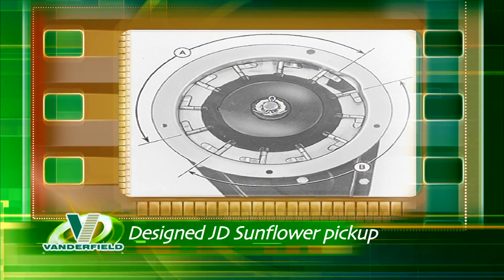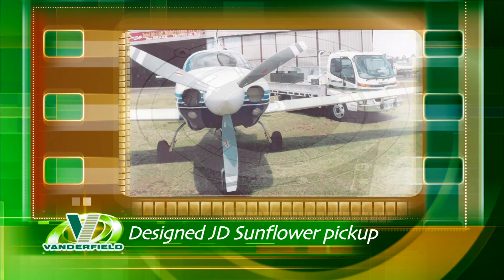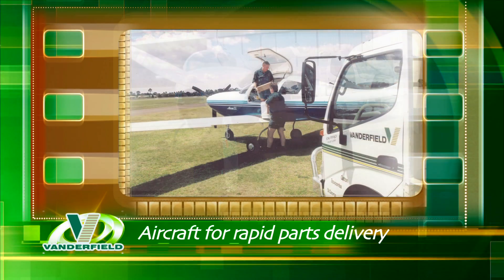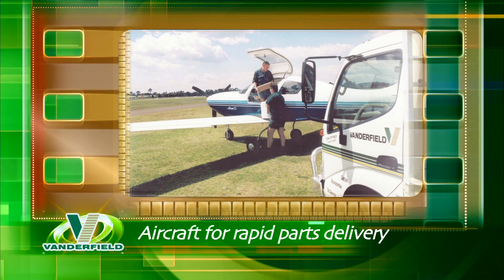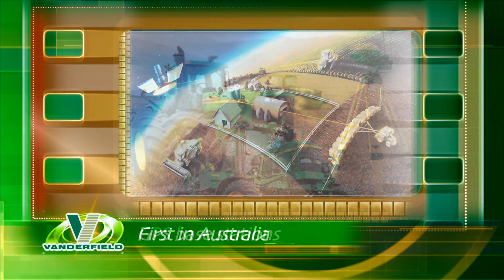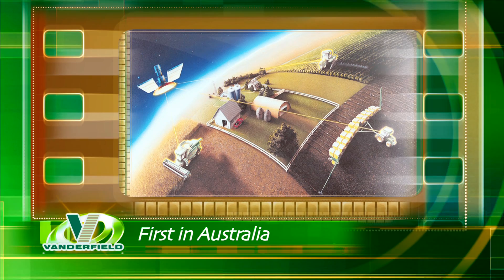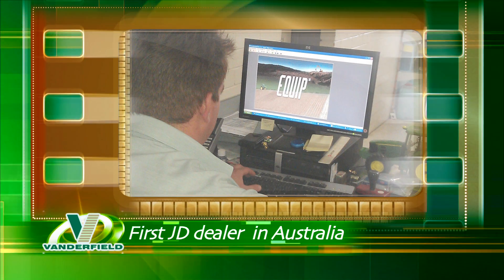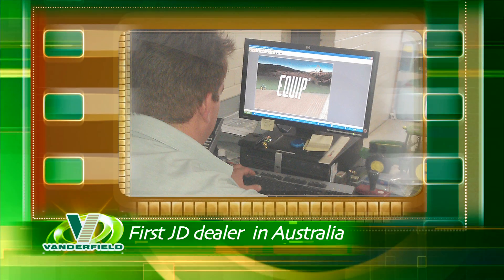Vanderfield Milestones and Vision 5